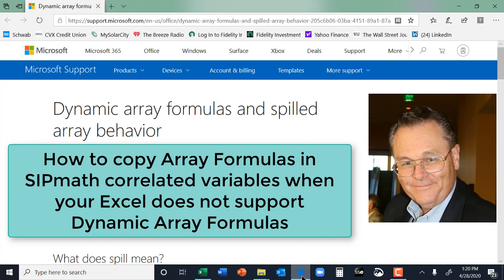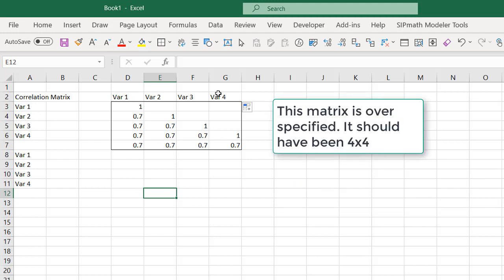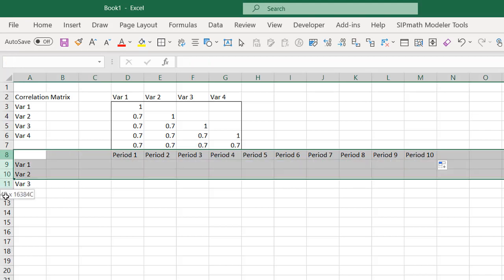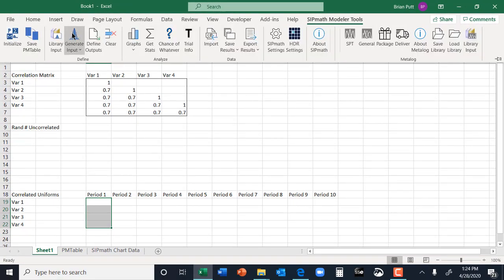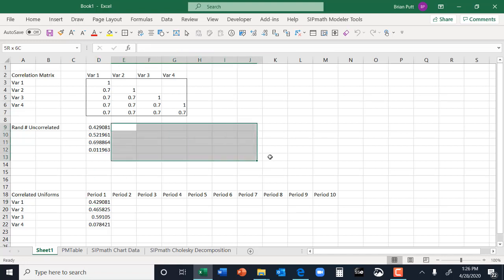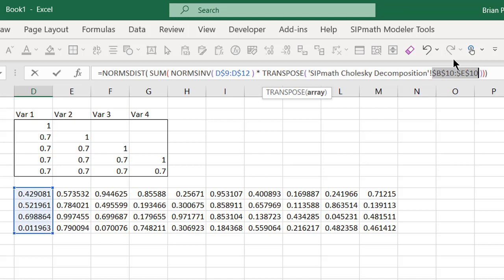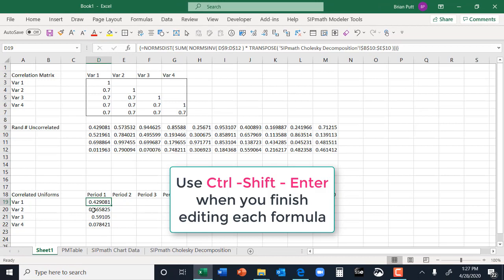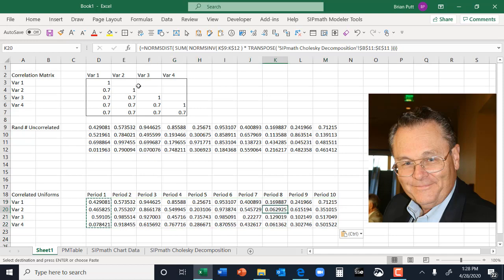Copying Array Formulas in correlated random variables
Copy Array Formulas generated by SIPmath when your Excel does not support Dynamic Array Formulas.   Issue typically happens when generating a times series model.  Demonstrates using the Ctrl - Shift - Enter command.